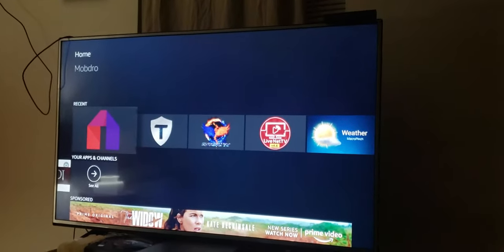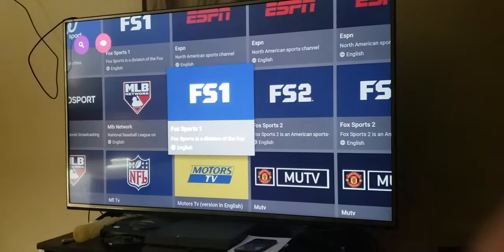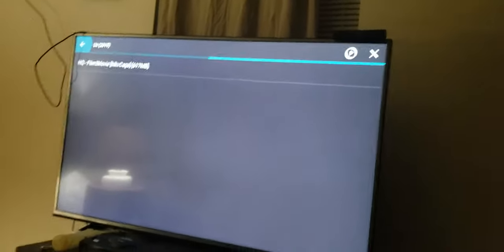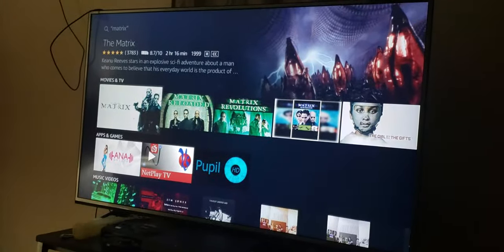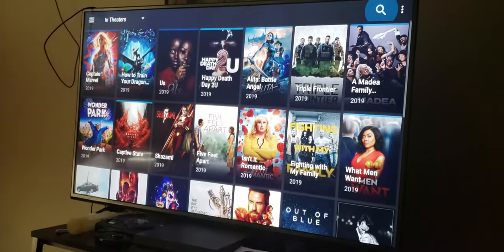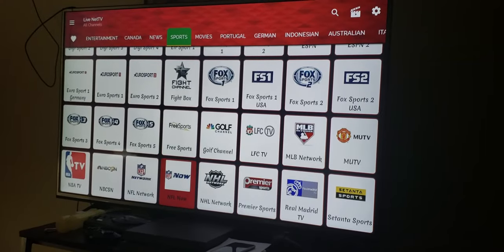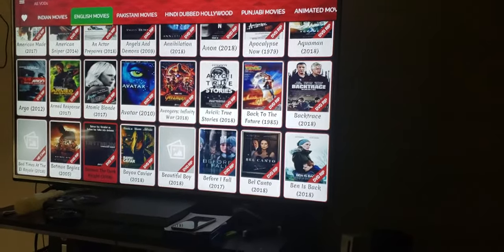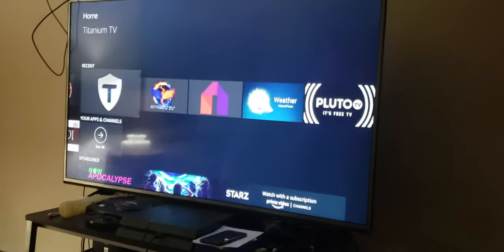How to Work and use Firestick APK's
How to Work and use Firestick APKS

My cash.me name is : $DarthmaulYT
Each donation helps this channel grow and get better stuff to grow even bigger

Also follow my wife if you love SIMS 1-4
She will be posting videos show her some love